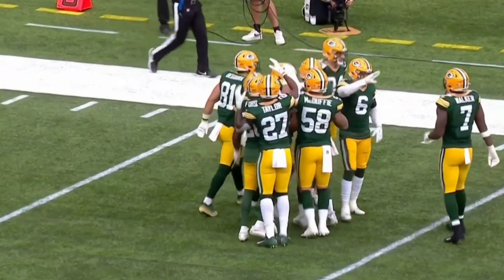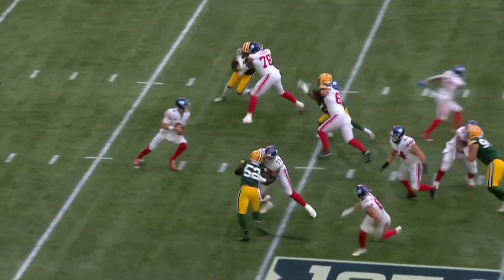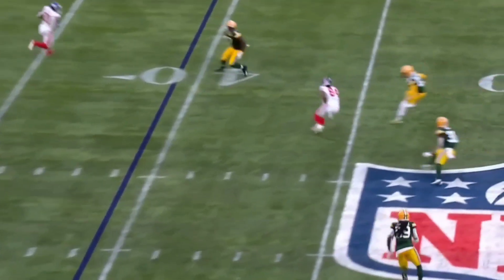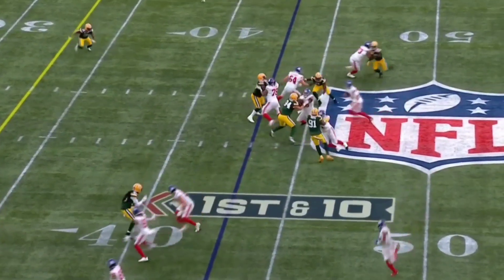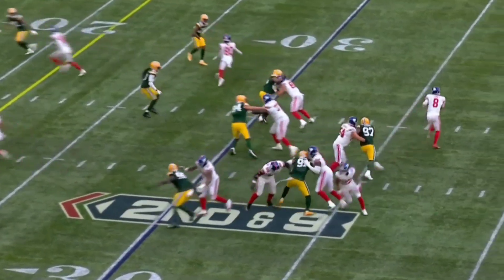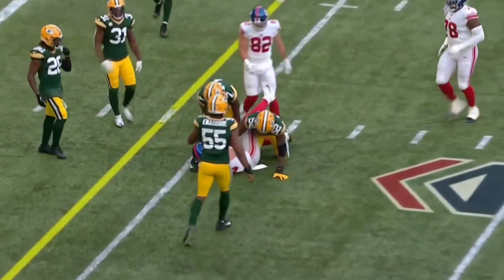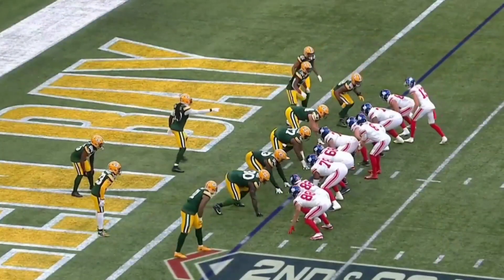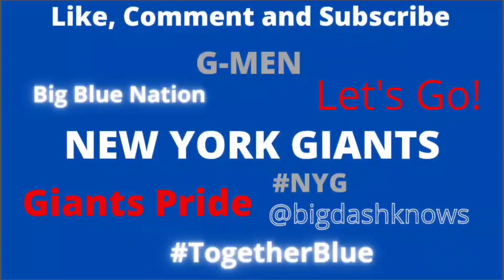Giants vs Packers | Every Snap: Game Tying Drive | Daniel puts the team on his back!